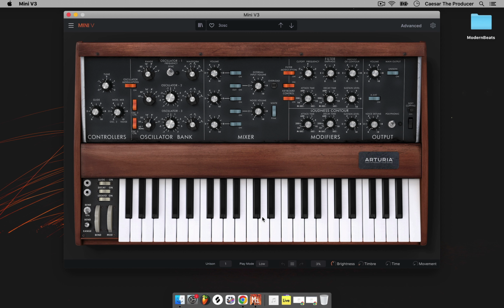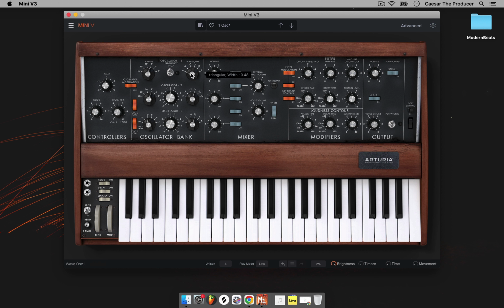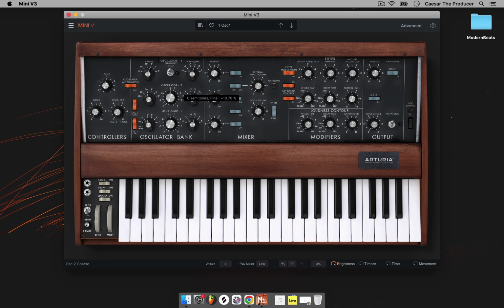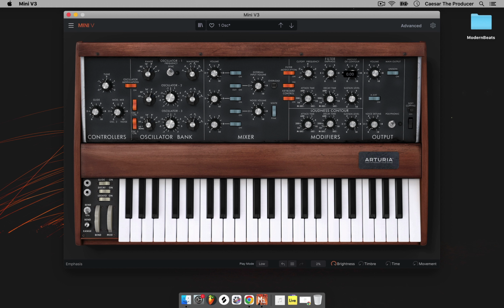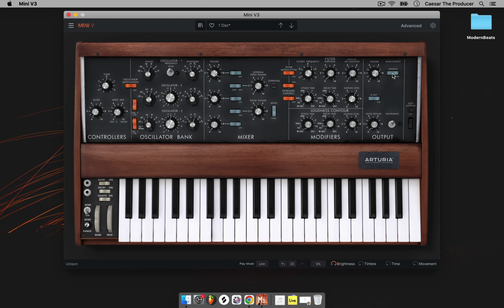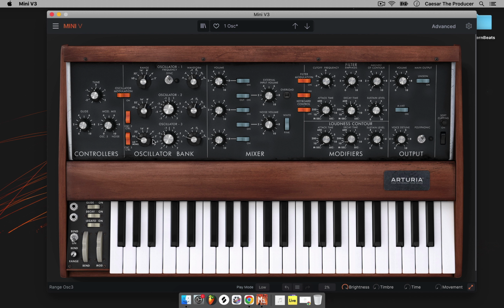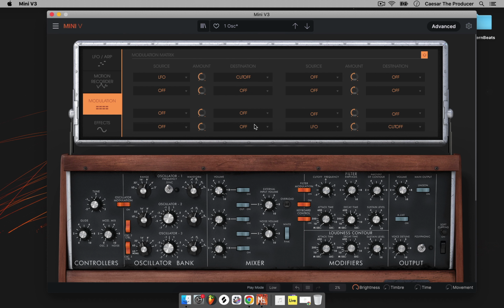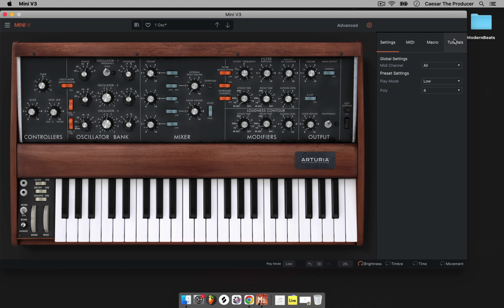Introduction To Sound Design On FL Studio - Part 4 - 17 - BAMMPI30D